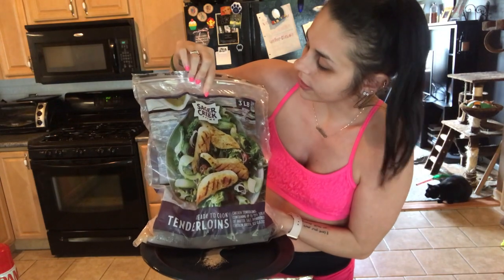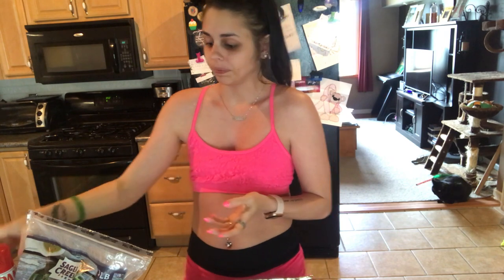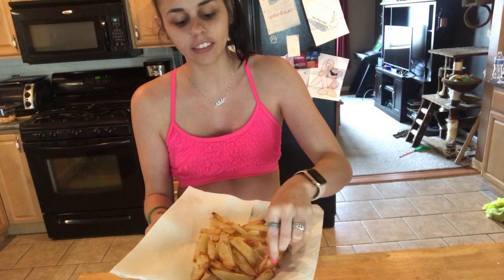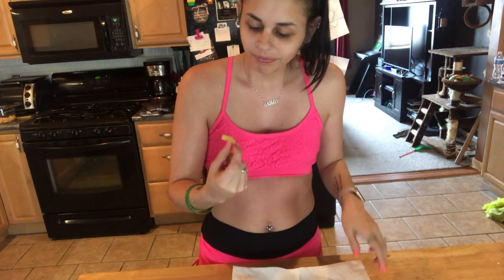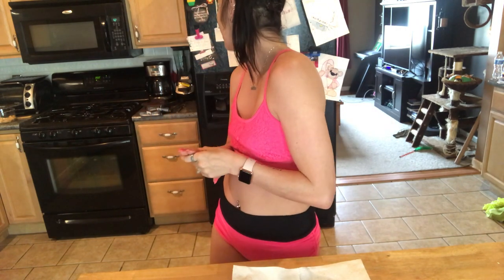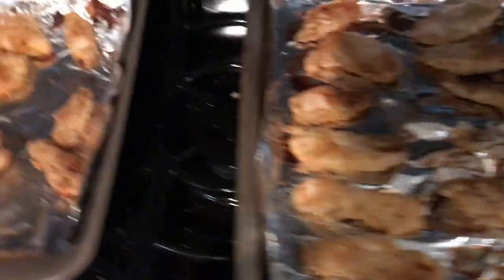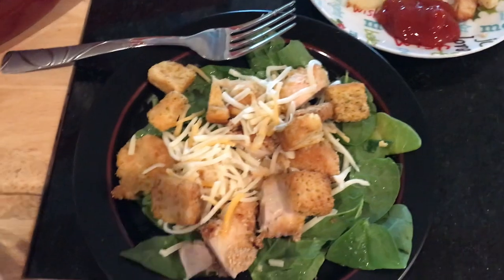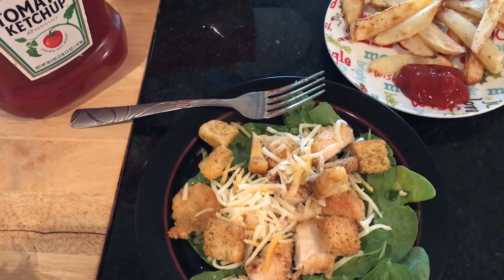Glute Activation with Suzie B Band, Easy Dinner Recipe, & More!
Air Fryer Fries:
-6 potatoes (sliced thin like fries)
-Sea Salt

-Set air fryer to 380
-Line basket with fries, making sure they don't overlap
-Cook 10min, flip, and cook another 10min

Breaded Chicken:
-1lb chicken
-Bread crumbs
-1 egg

-Place breaded chicken on a greased baking sheet
-Bake 20min, flip, and bake another 20-30min (or until chicken is fully cooked)

Hey everyone! My name is Nikki & I absolutely love everything about fitness! I have been in this industry for the last 24 years & I want to inspire & motivate all of you any way I can to be the best you that you can be!

I started in gymnastics when I was 4 years old & have never left the fitness industry, even after I no longer competed in the sport. I started lifting weights & doing more home workouts about 5 years ago & I fell in love with it. I enjoy everything about fitness & really pushing my body.

I love sharing my workouts, meals, & tips/tricks with all of you!

My ultimate goal is to inspire all of you. I try to bring positivity into this world & share my happiness & good vibes with all of you. I want to make an impact in this world any way I can